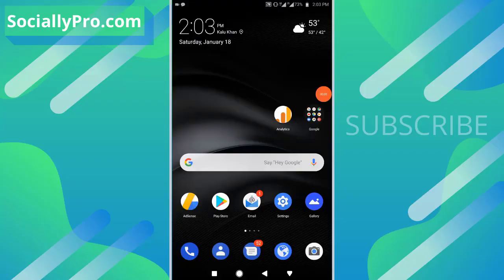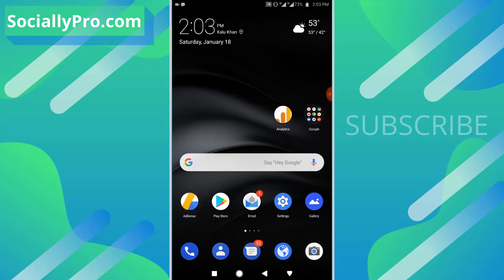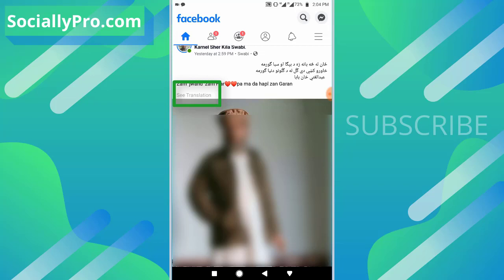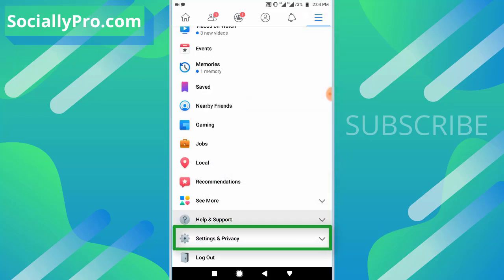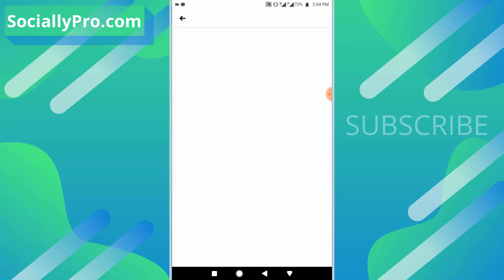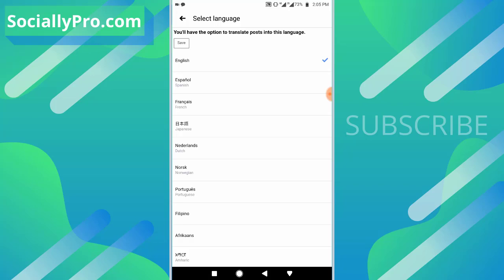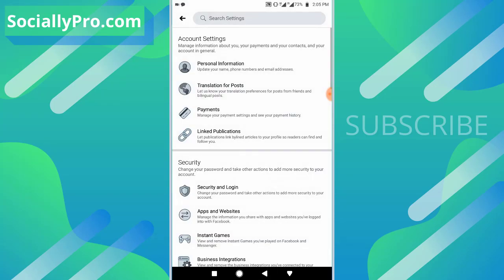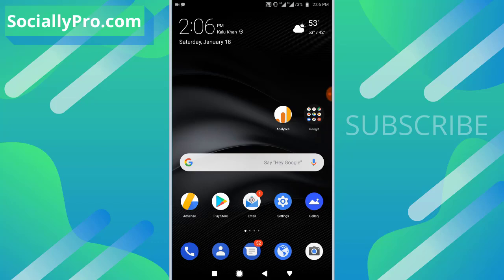How to Set See Translation on Facebook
Set up and see the translation for posts on Facebook with ease step by step. So that you will be able to see a See Translation option on posts on your newsfeed if a post is in another language. You can easily enable and turn on the see translate option on posts on Facebook.